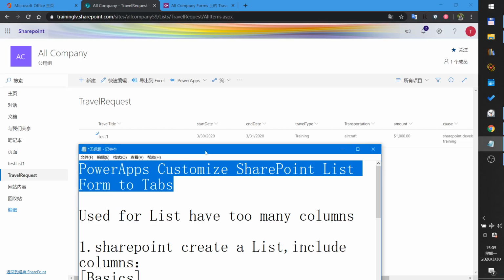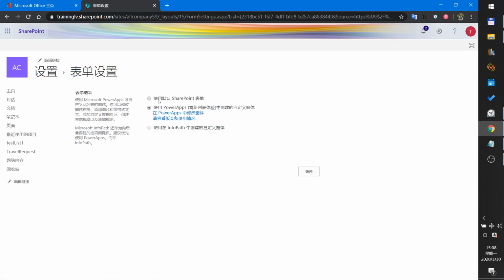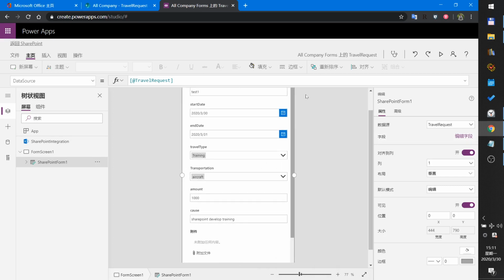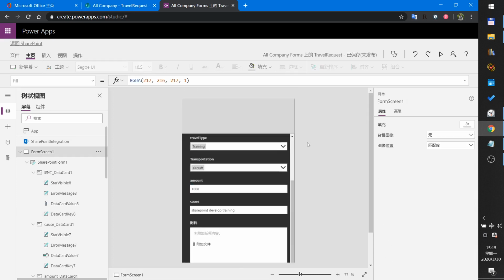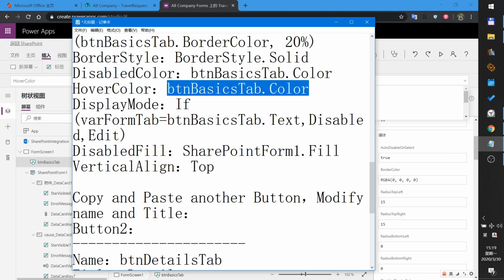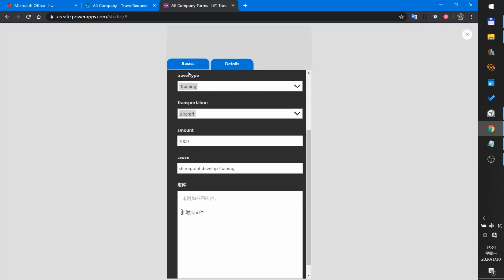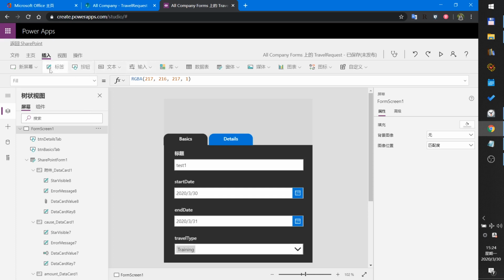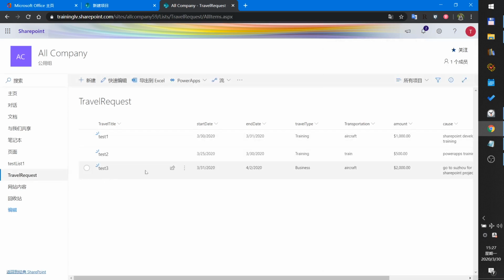PowerApps Customize SharePoint List Form to Tabs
Used for List have too many columns
1.sharepoint create a List,include columns：
[Basics]Tab1
TravelTitle :Single Text
startDate: DateTime
endDate: DateTime
TravelType：  Training,Business,Other
[Details] Tab2
Transportation:  aircraft,train,taxi,Drive
Amount: Money
Cause：MultiLine Text

2.PowerApps
screen’s fill color：RGBA(217, 216, 217, 1)
form’s color：RGBA(46, 46, 46, 1)

use Buttons to simulation Tabs
Button1：btnBasicsTab
Title:Basics
Button1's Property：
RadiusTopLeft：15
RadiusTopRight：15
OnSelect：Set(varFormTab,btnBasicsTab.Text)
DisabledBorderColor：ColorFade(btnBasicsTab.BorderColor, 70%)
PressedBorderColor：btnBasicsTab.Fill
HoverBorderColor：ColorFade(btnBasicsTab.BorderColor, 20%)
BorderStyle：BorderStyle.Solid
DisabledColor：btnBasicsTab.Color
HoverColor：btnBasicsTab.Color
DisplayMode：If(varFormTab=btnBasicsTab.Text,Disabled,Edit)
DisabledFill：SharePointForm1.Fill
VerticalAlign：Top

Copy and Paste another Button，Modify name and Title：
Button2：
Name：btnDetailsTab
Title：Details
other property will be auto changed

set all card's Visable property：
Cards show in Basics Tab:
varFormTab="Basics"
Cards show in Details Tab:
varFormTab="Details"

Let the App default goto Basics：
onStart: Set(varFormTab,"Basics")

add a Title at the top of the screen：
Travel Request Form